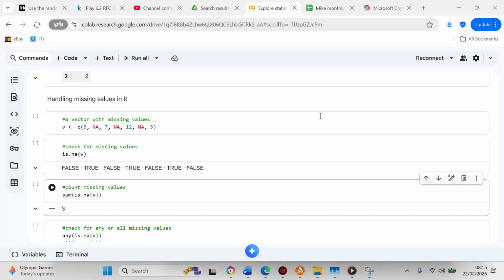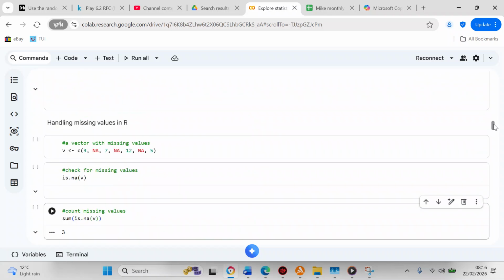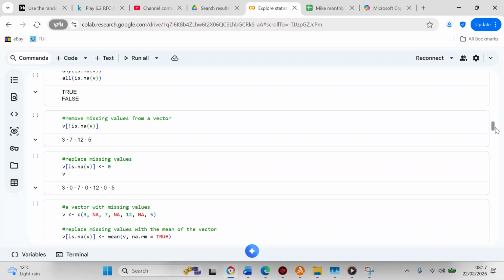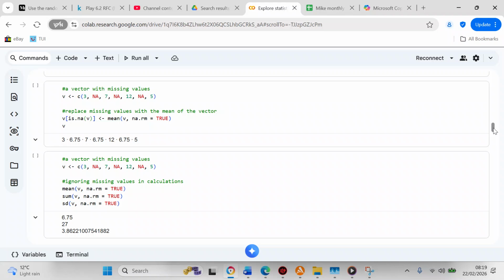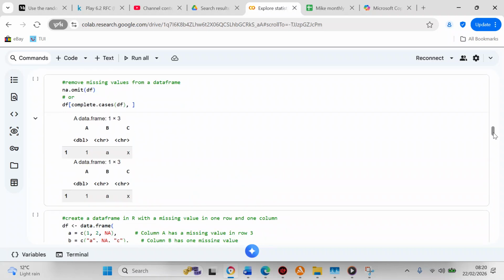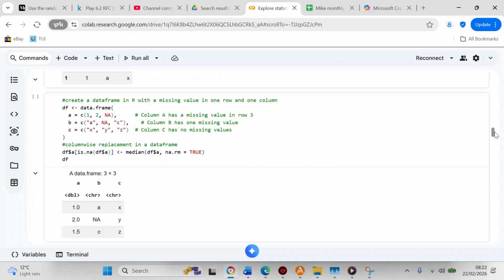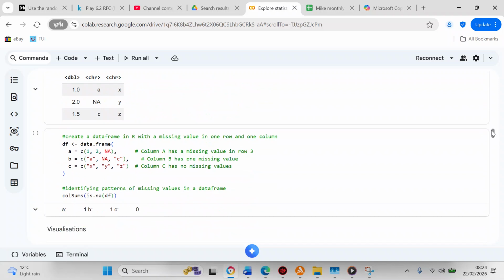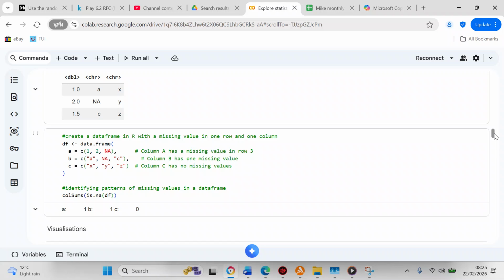Learn about missing values in R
In this video I discuss several ways to use inbuilt syntax and functions in R to deal with missing values.